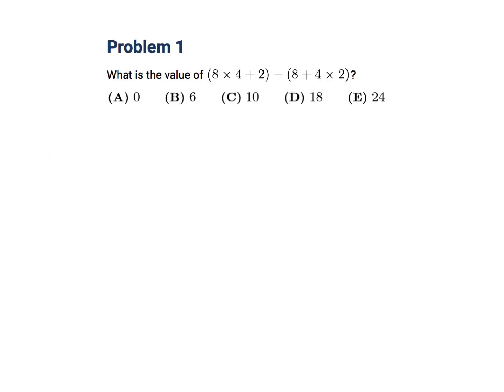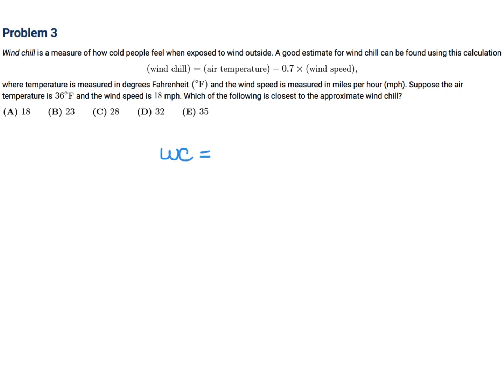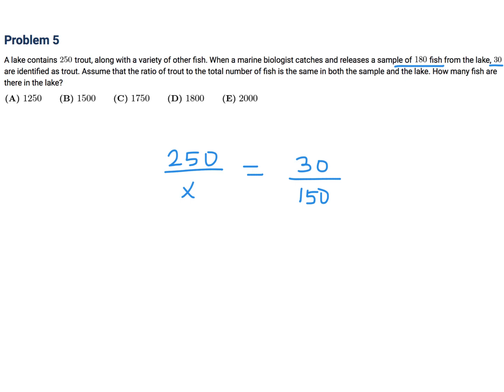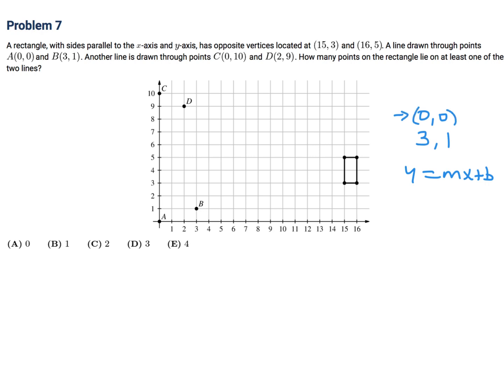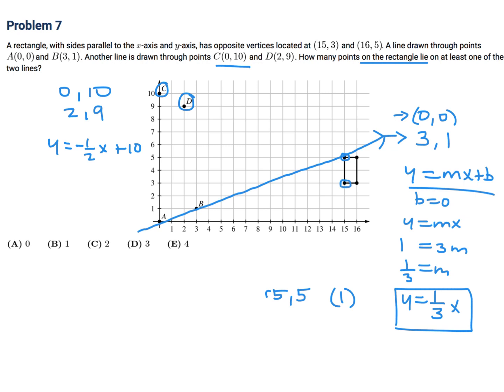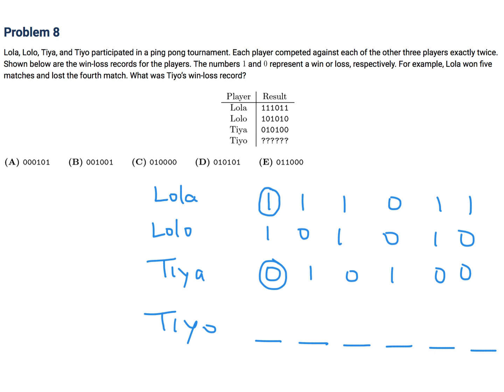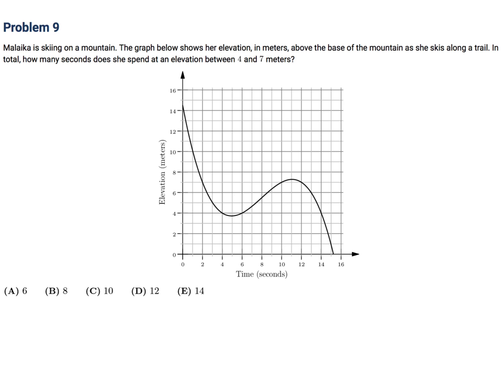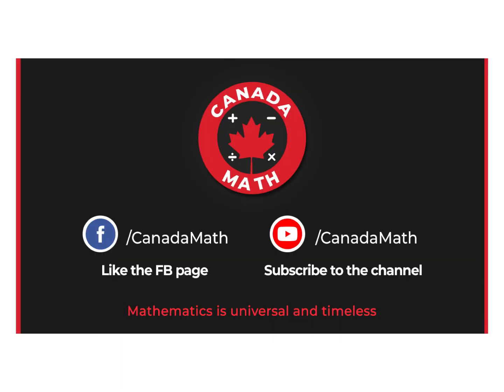2023, Grade 8, AMC 8 | Questions 1-10